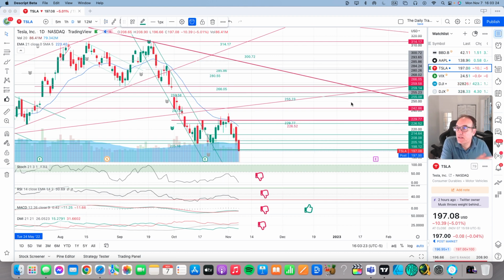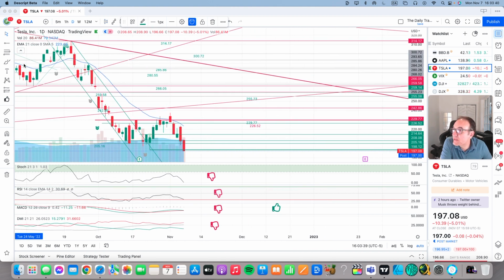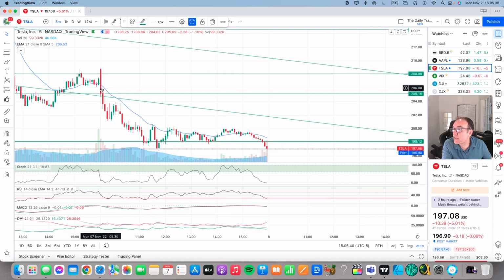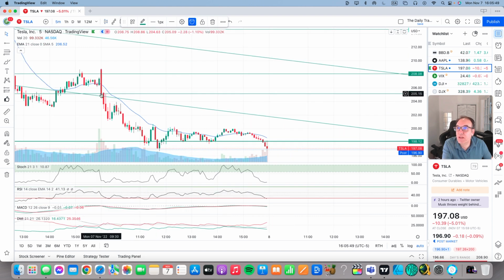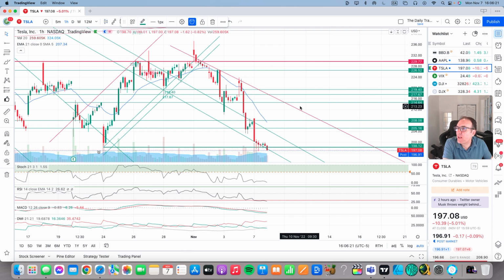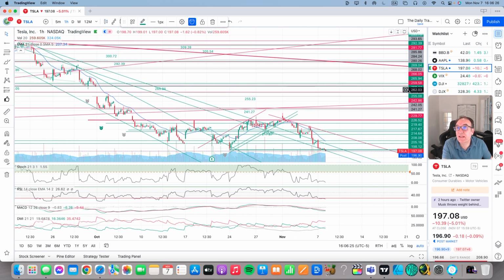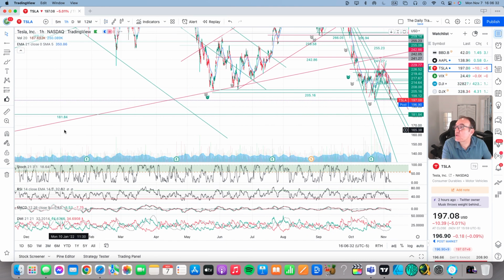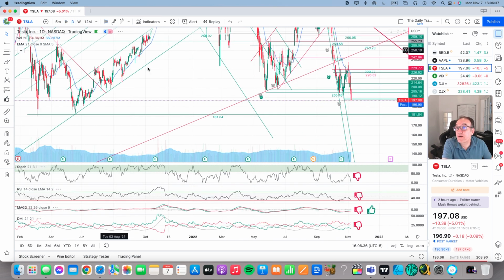Tesla Stock - Lost support at 205